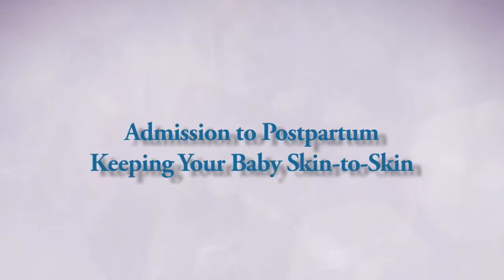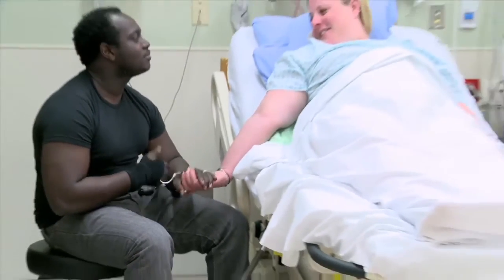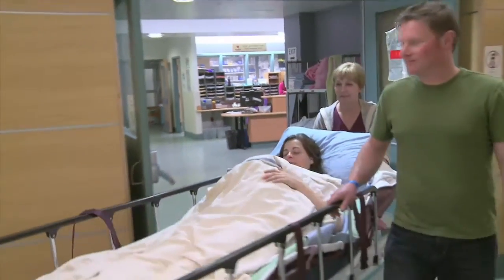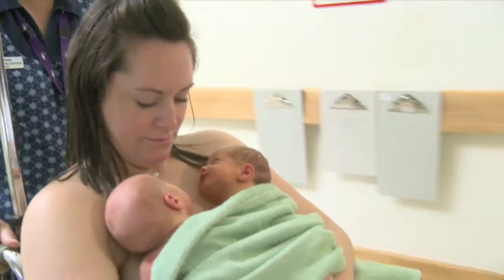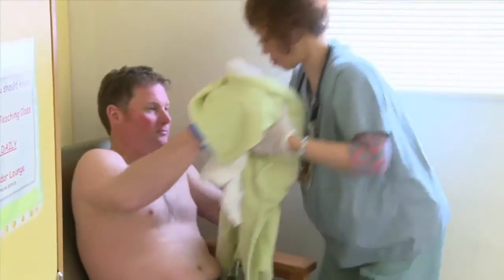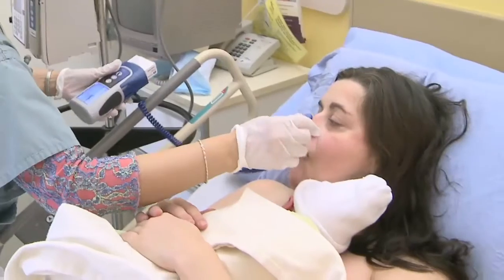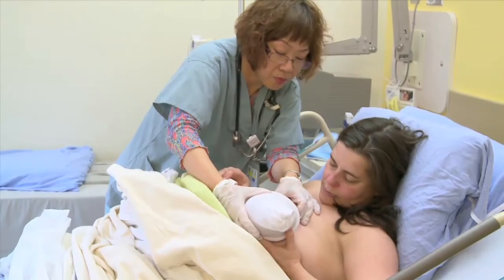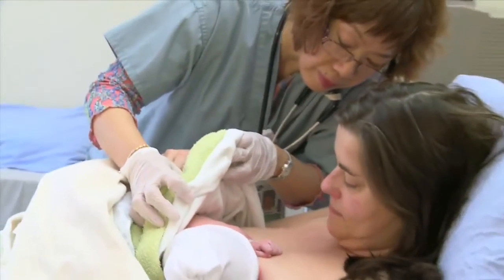Breastfeeding and Skin-to-Skin Contact